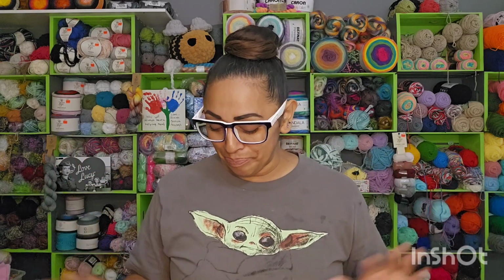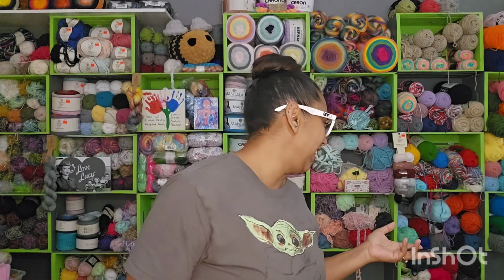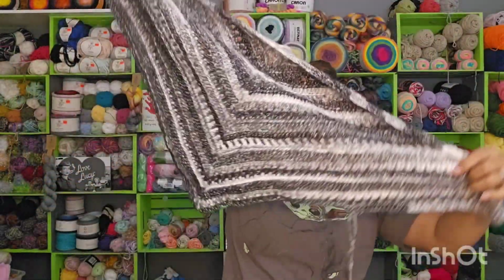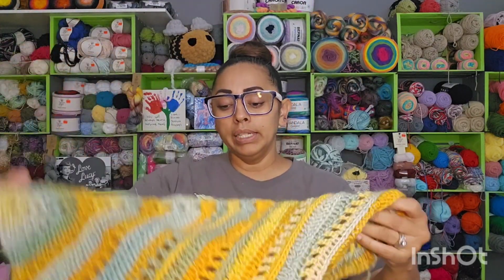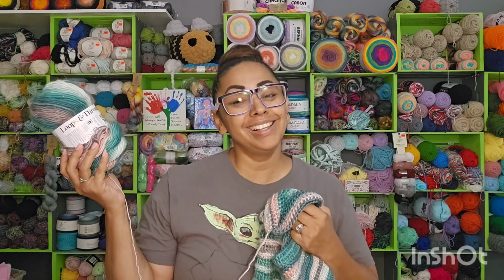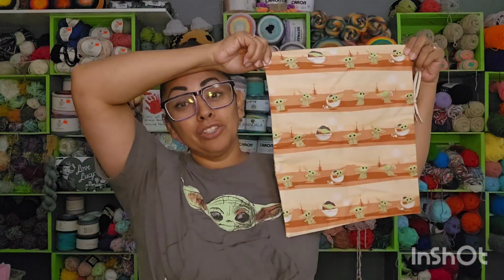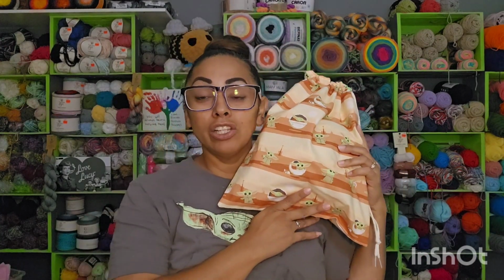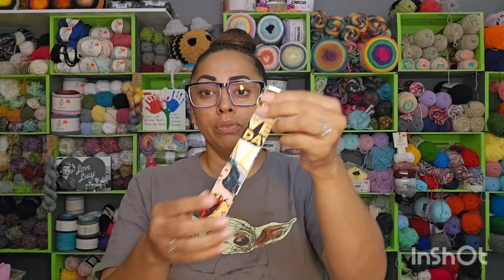Let's talk about....Finally, Finished Fridays and Rhinebeck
today is a slow day for me. my legs are cramping because I have been going in and out all day. So, sorry if I seemed a little extra distracted.
if you would like to check out anyone I spoke about in my video. here you go.

wild Oleander Hooded Scarf by, Wickedly Handmade
ETSY